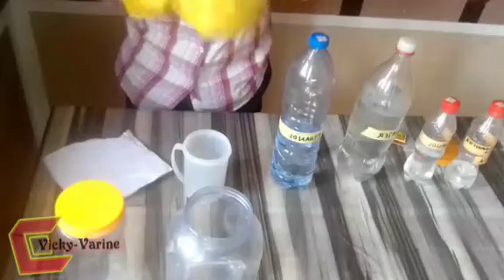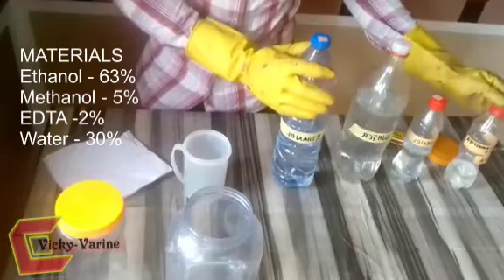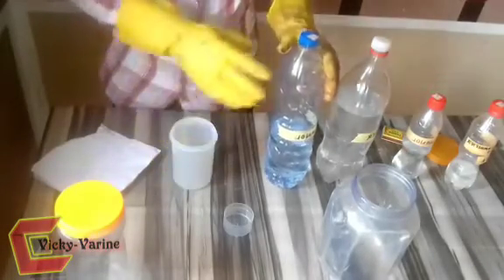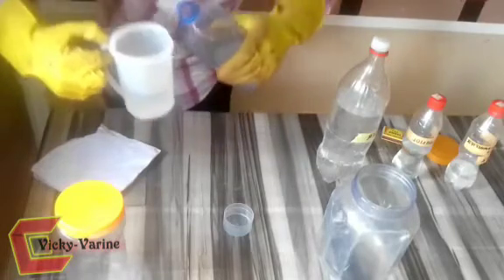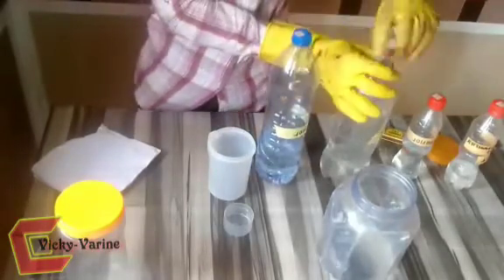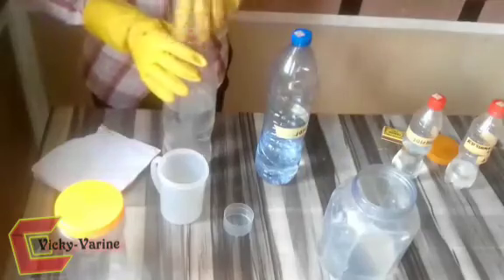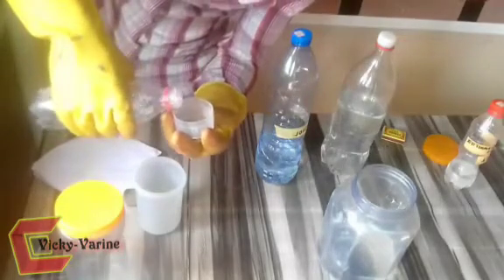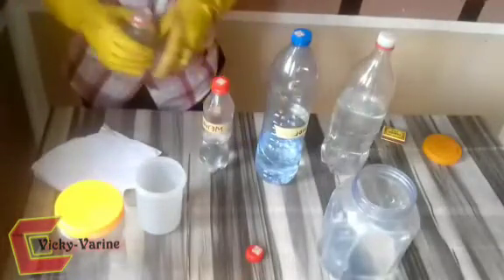HOW TO MAKE METHYLATED SPIRIT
Today's video, we are going share with you our tutorial on how to make Methylated Spirit.
MATERIALS
Ethanol  - 63%
Methanol  - 5%
Water  -30%
EDTA  - 2%